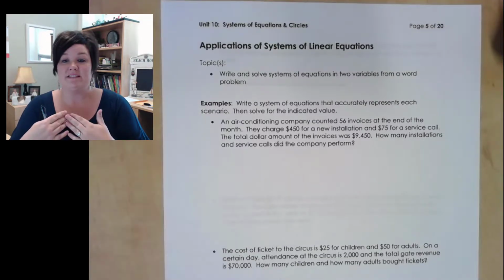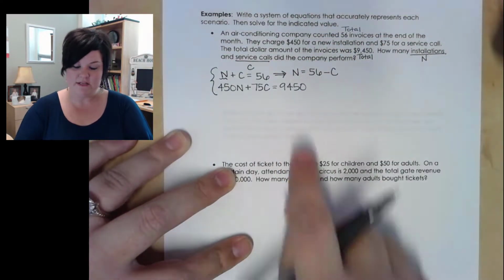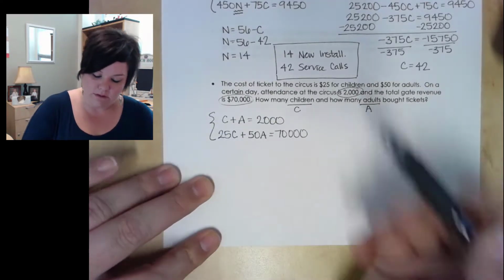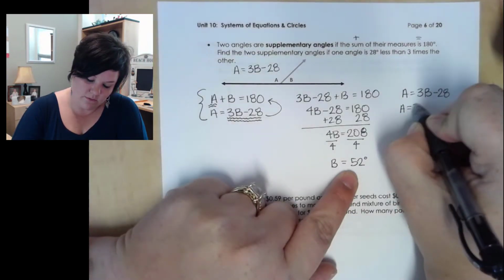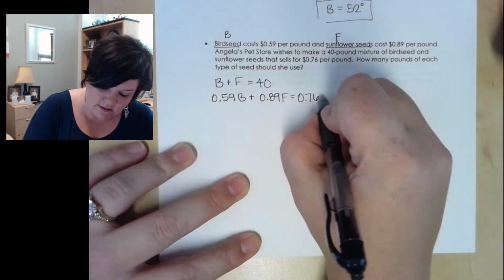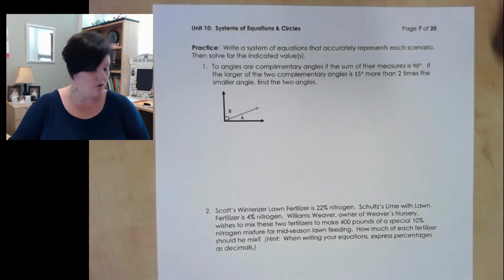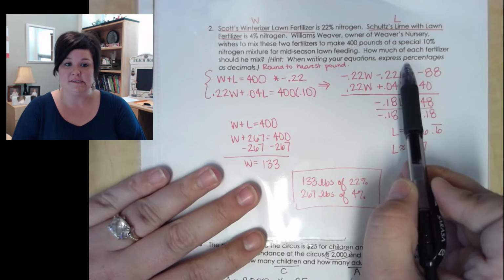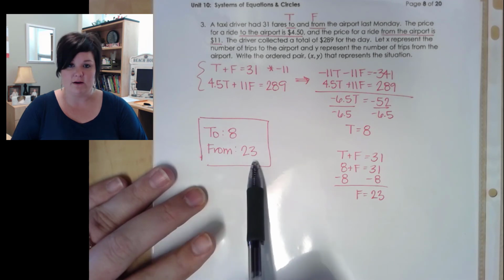Unit 10: Applications of Systems of Linear Equations